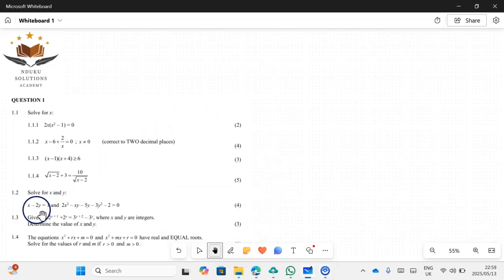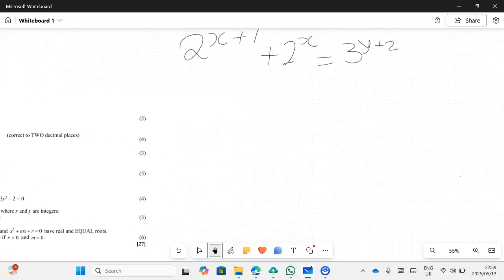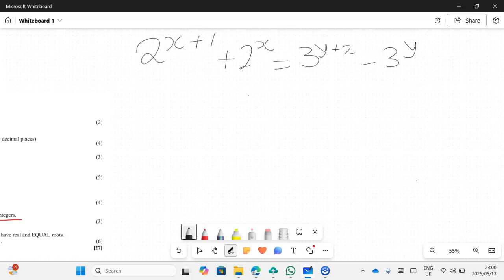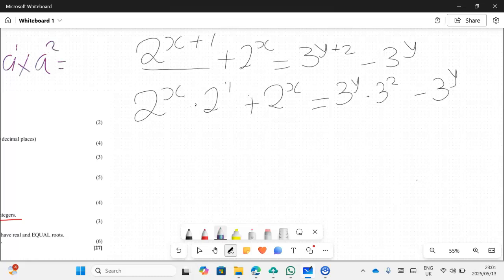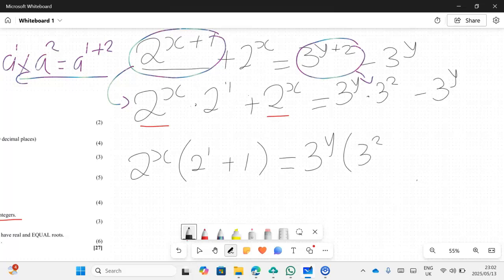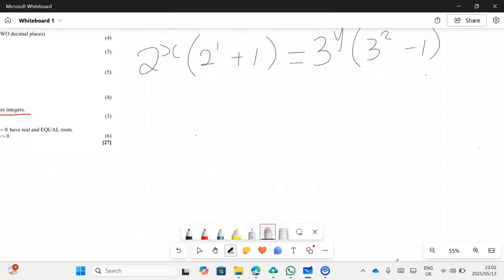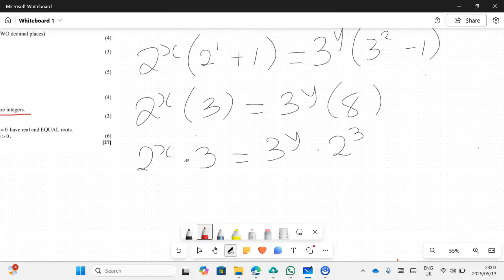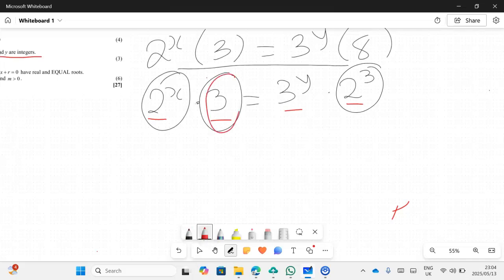algebra grade 11 and 12 mathematics .paper 1 ndukusolutions academy